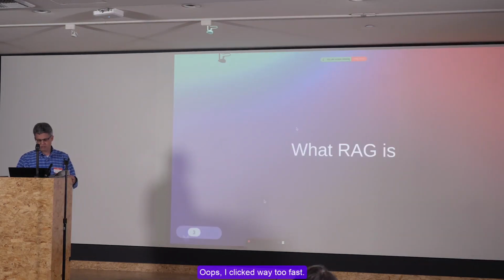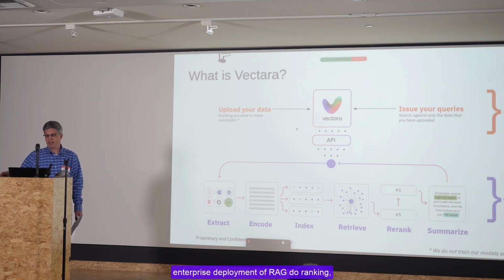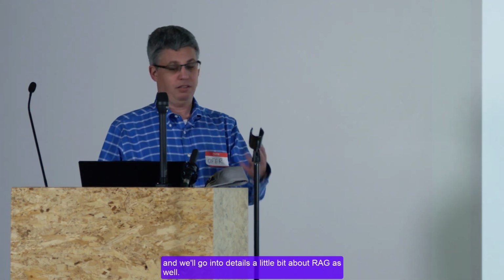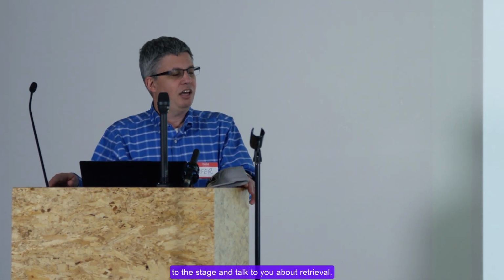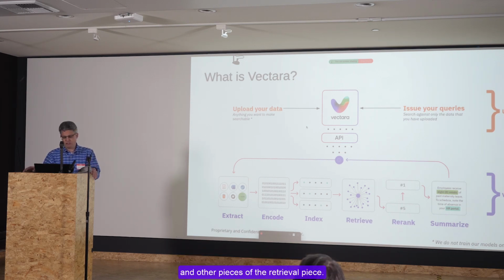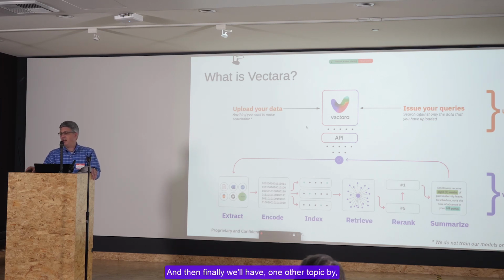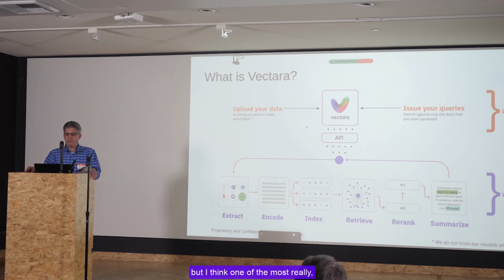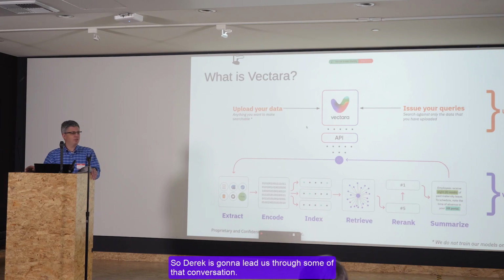Vectara's "Deep Dive into RAG Architectures" In-Person Event - 3/14/2024 - Ofer Mendelevitch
Interested in RAG architectures?

In this special event on March 14, 2024, in Palo Alto, Ofer Mendelevitch, Vectara's Head of Developer Relations, talks about:

- ​Unlocking the Power of RAG
- Interactive Q&A: Dive Deeper into RAG
- Dissecting the R in RAG (Retrieval, the MOST important part of your stack!)
​- Calibration
​- UI in the Age of AI

** Try HHEM **

** DEVELOPER Resources **

** Social Channels **